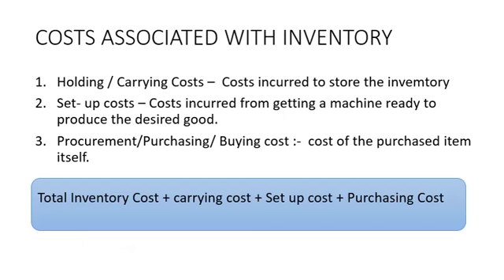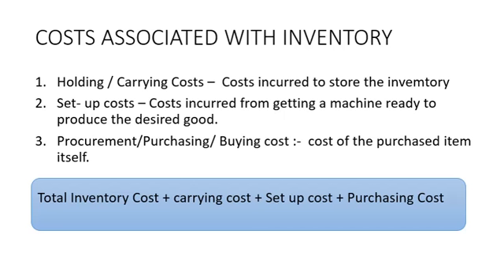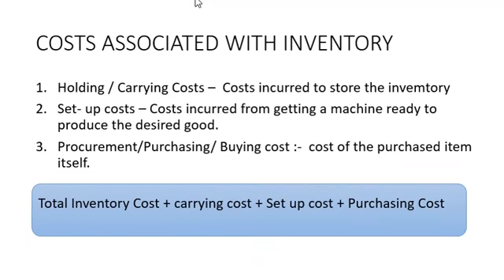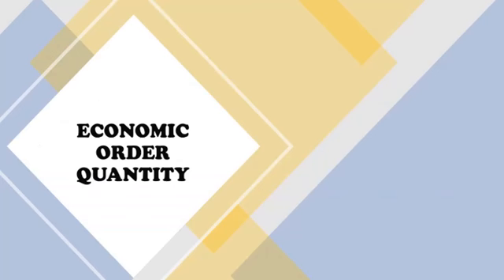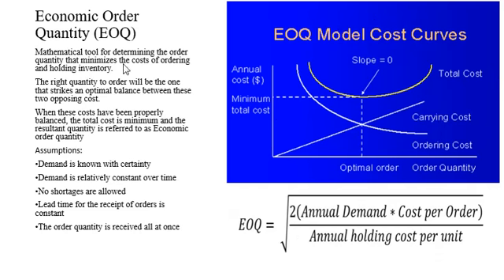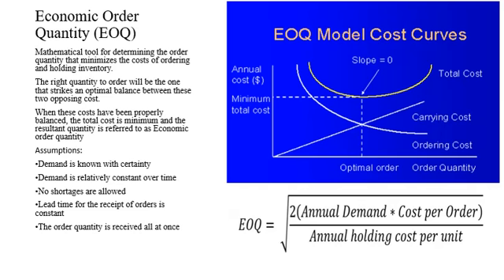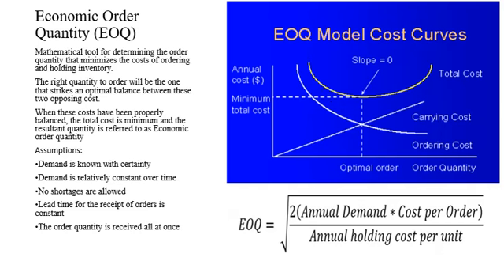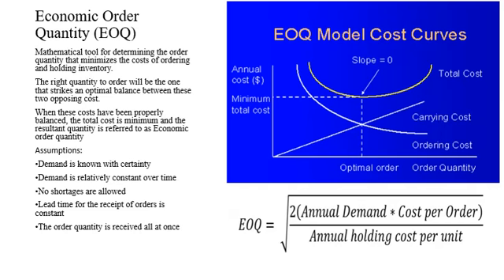ECONOMIC ORDER QUANITY (EOQ)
INVENTORY MANAGEMENT - ECONOMIC ORDER QUANITY (EOQ) (4.3)